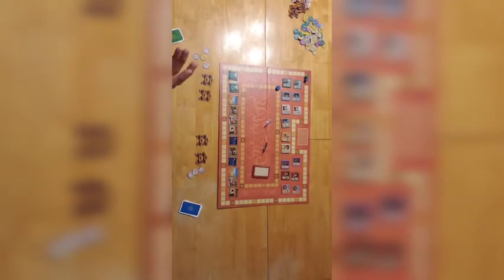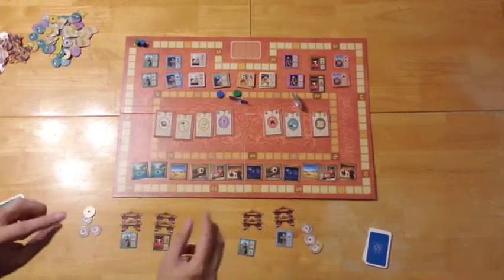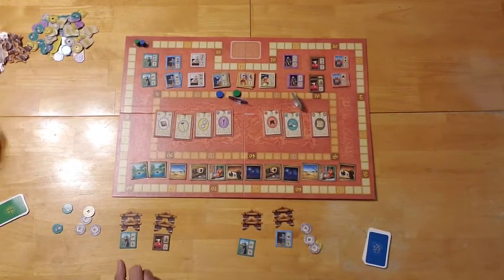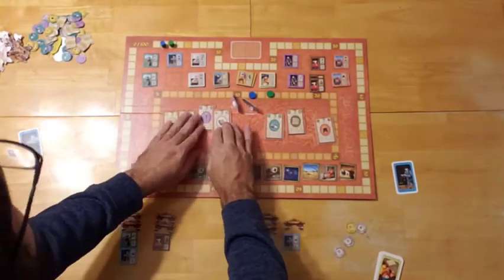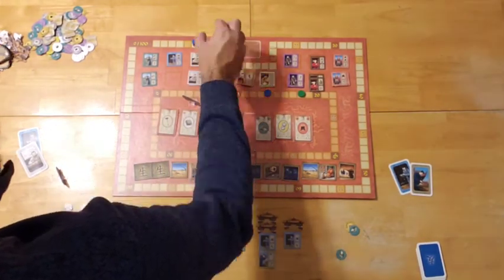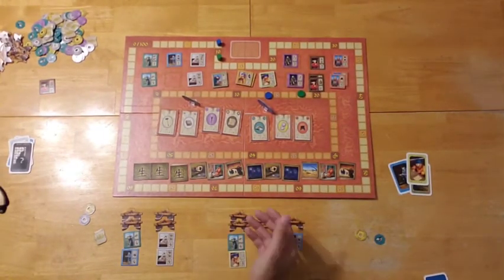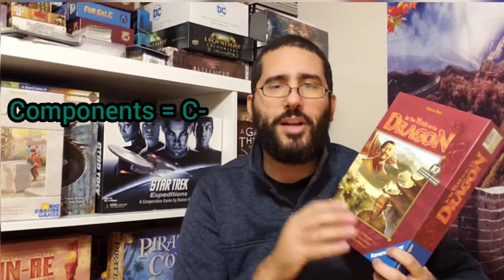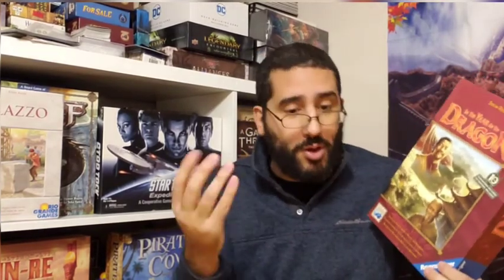In the Year of the Dragon: Board Game Review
In this video I review the classic Stefan Feld Board Game: In the Year of the Dragon. This is notorious for being one of Stefan Feld's "meanest" games in the sense that the game is designed to make players suffer casualties throughout the entirety of the game.  In essence players much choose what sacrifices they are willing to make.  I explain the rules, play through a few rounds of the game and then share my final thoughts and grades.

OK Millenial.
The party game of hilarious generational stereotypes that brings families and friends together through laughter, nostalgia and creating memories.

consider purchasing a copy of this game